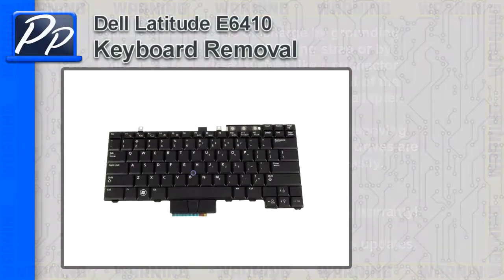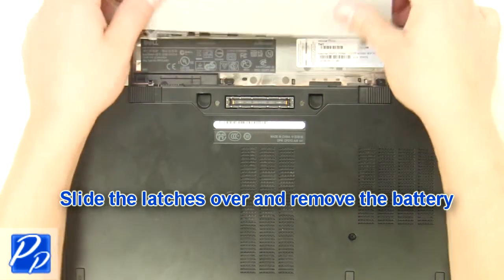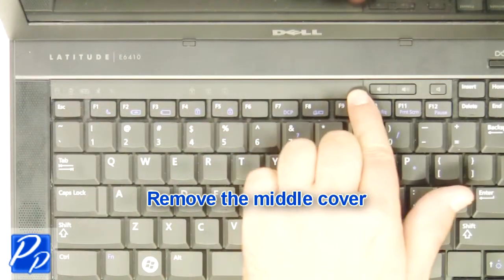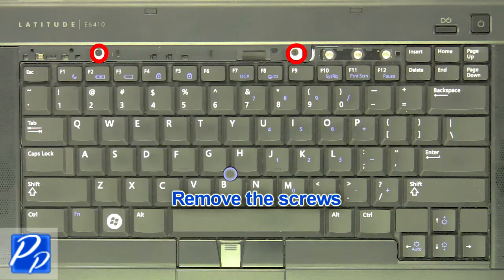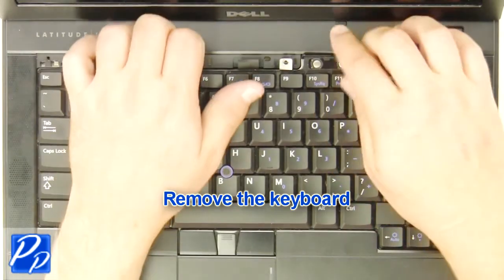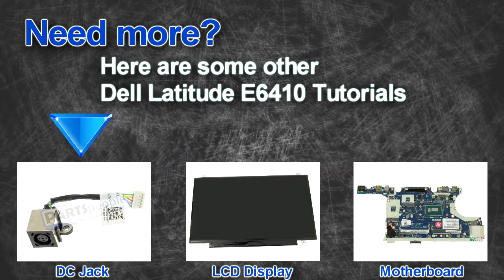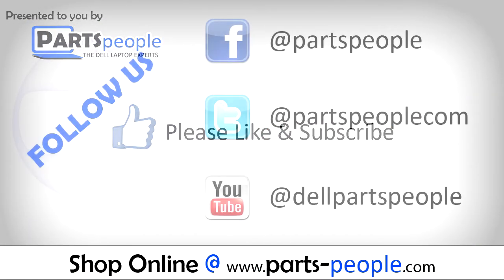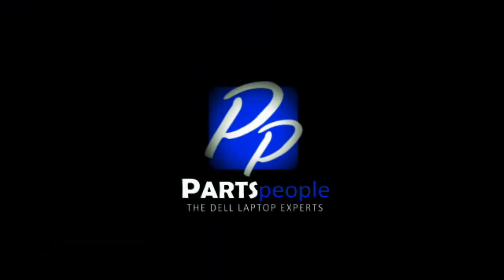Dell Latitude E6410 Keyboard How-To Video Tutorial